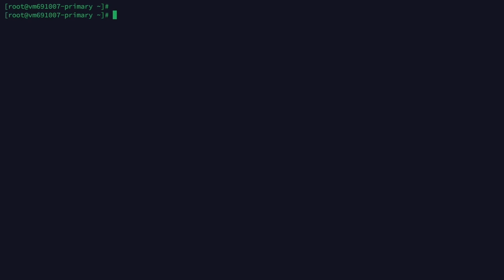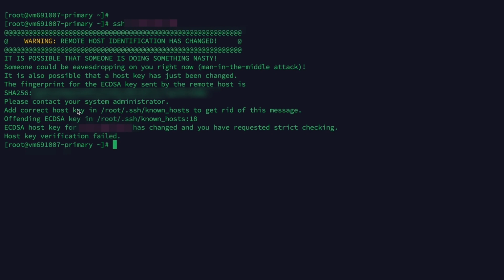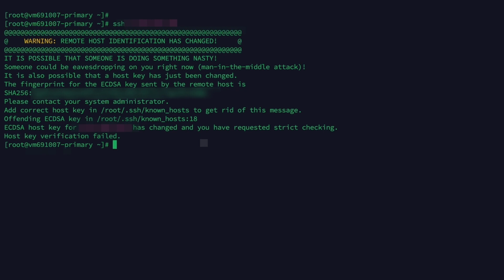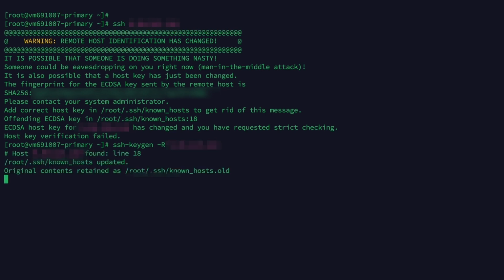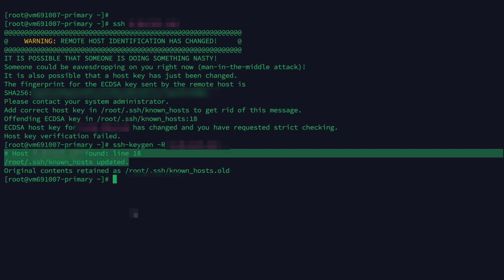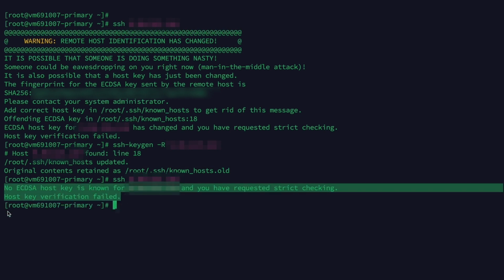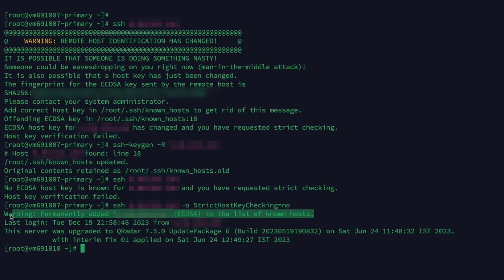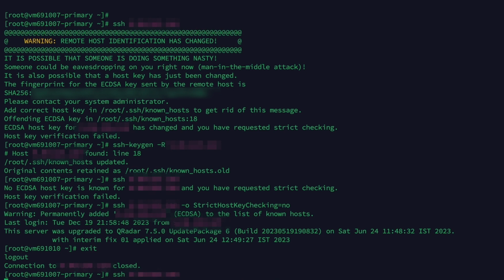QRadar: How to fix SSH Error - offending ECDSA key in /root/.ssh/known_hosts